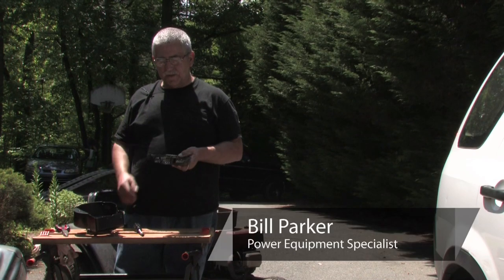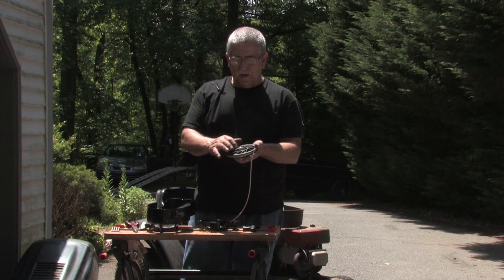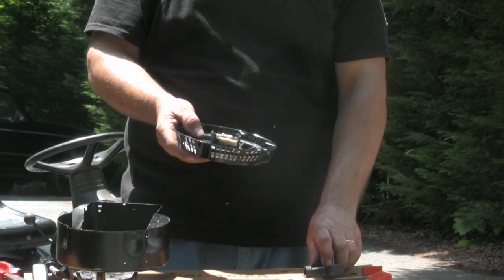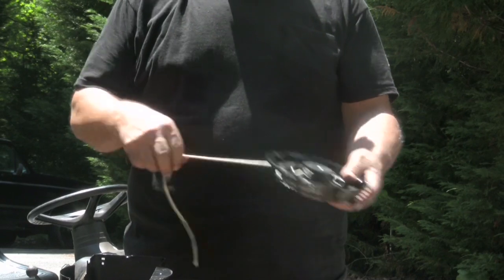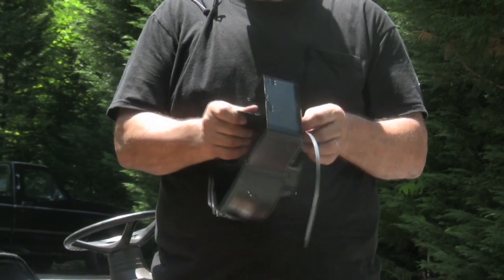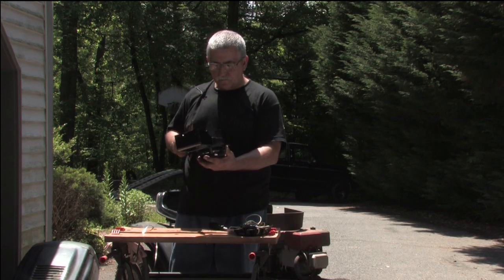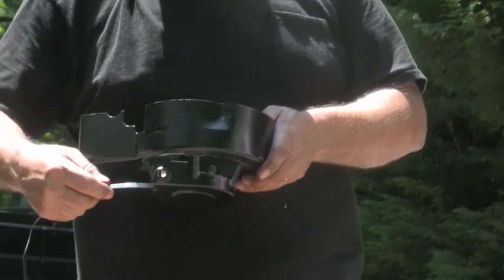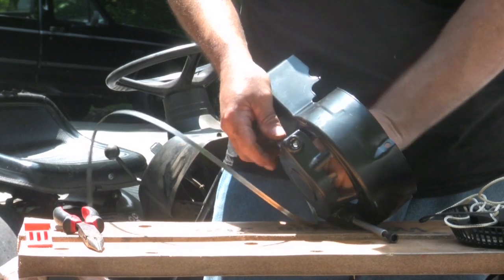Lawn Mower Repair : How Do I Fix a Spring on a Lawn Mower?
The spring on a lawn mower can be fixed with the right tools and a little bit of know-how. Fix a spring on a lawn mower with help from an outdoor power equipment specialist in this free video clip.

Expert: Bill Parker
Bio: Bill Parker is an outdoor power equipment specialist.
Filmmaker: Nate Berry

Series Description: Unfortunately there are quite a bit of things that can go wrong with a standard lawn mower. Learn everything you ever wanted to know about lawn mower repair with help from an outdoor power equipment specialist in this free video series.